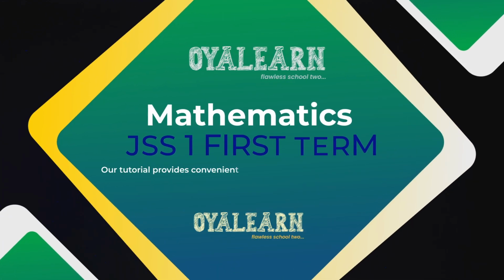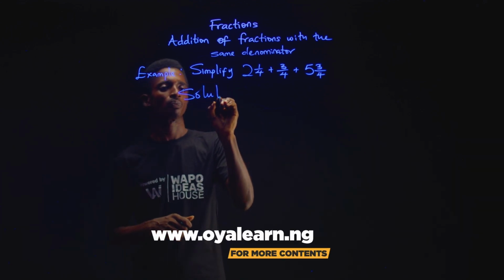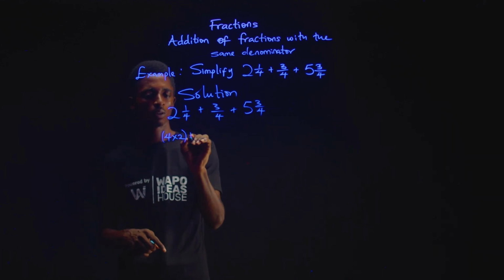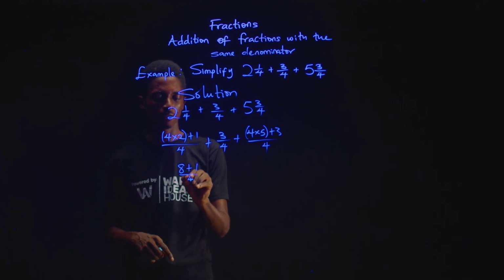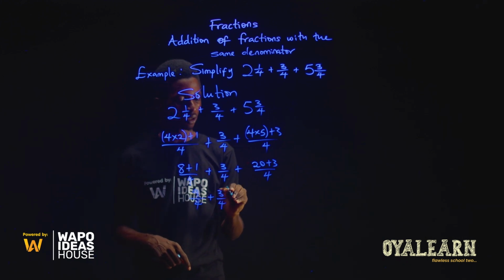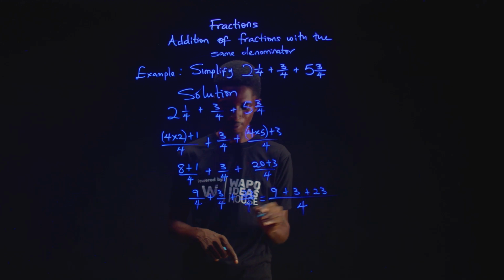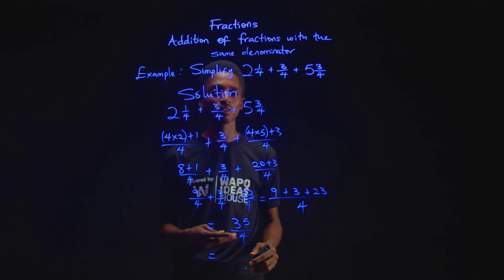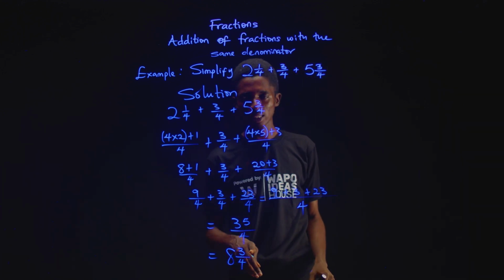JSS1 | Addition and subtraction of fractions | addition of fractions with same denominator |1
In this video, we‘ll learn about addition and subtraction of fractions. Focusing on,  addition of fractions with the same denominator making them easy to understand.

What You'll Learn:
How to identify, interpret, and solve problems on  addition of fractions with the same denominator.